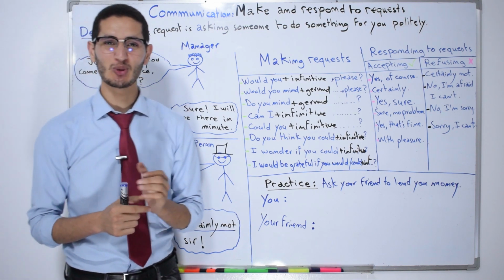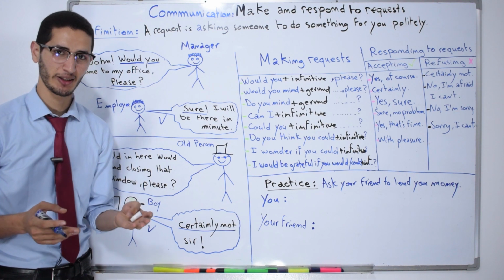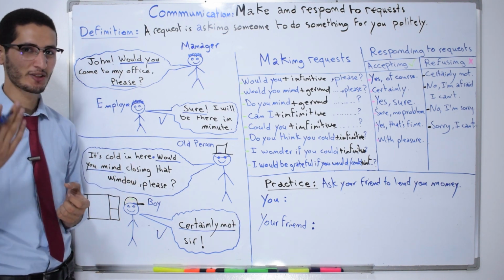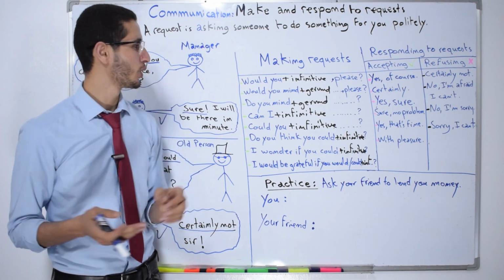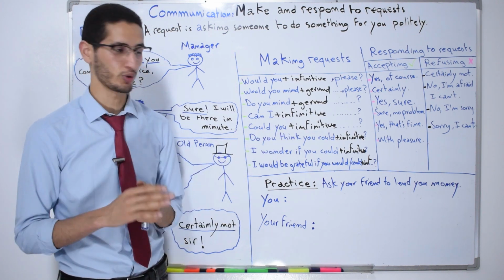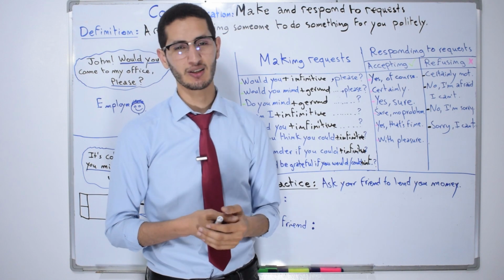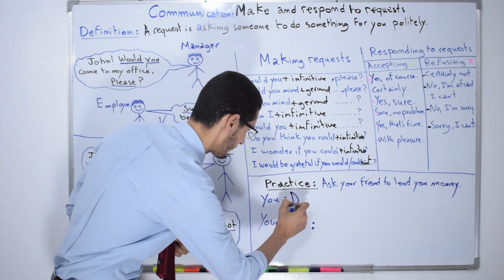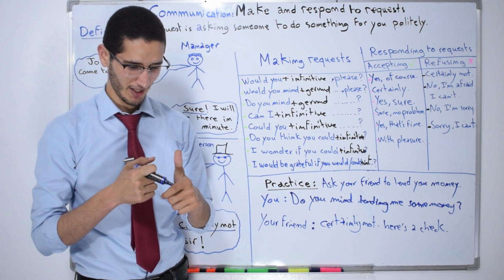Making and Responding to Requests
A request is an act of politely or formally asking someone to do you a favor or for something.